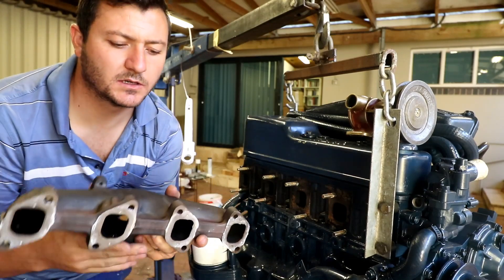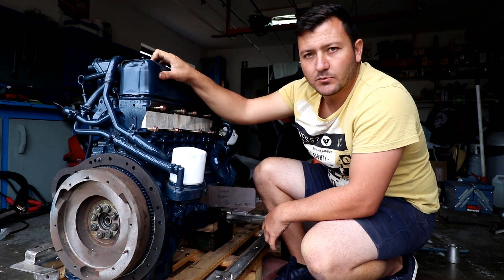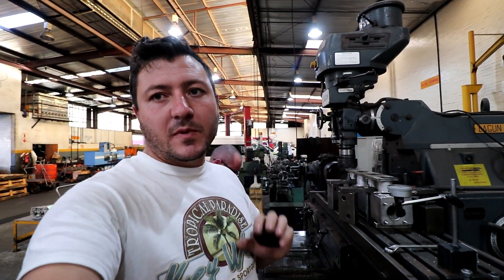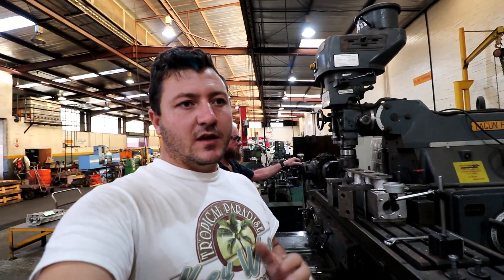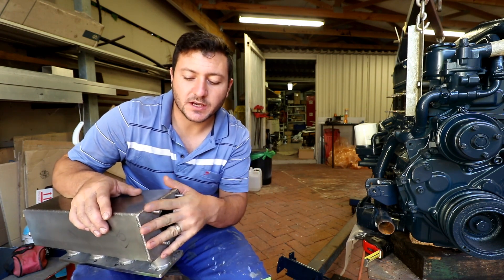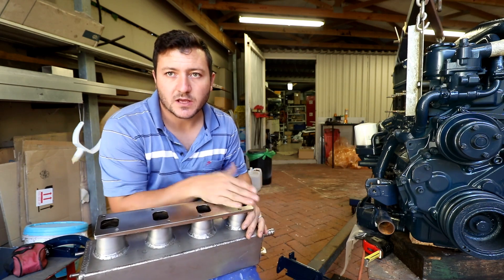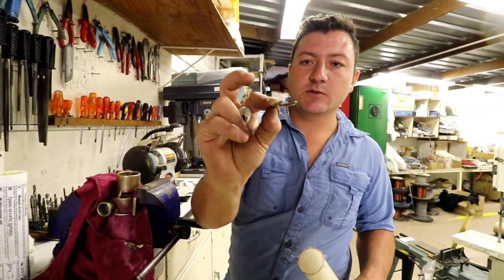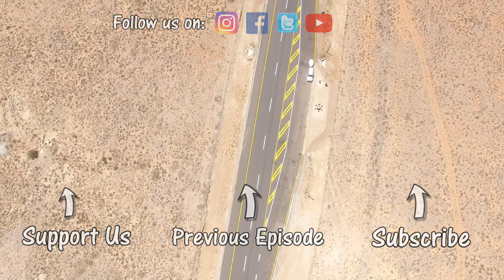Why your ENGINE needs a WATER COOLED EXHAUST! | YACHT REBUILD WEEK 69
(Ep.77)

We finish up building and welding our new wet/water cooled exhaust and talk a bit about what that entails as well as service our water pump.

Equipment used:
Camera Equipment:

00:00- Wake Up by MBB

02:21- Joan Ember feat. Mike Archangelo - Last Forever [YM Release]

05:30- Diviners - Savannah (feat. Philly K) [NCS Release]

08:56- Ojax & Max Oazo - Got Everything

12:11- Acejax feat. Danilyon - By My Side [NCS Release]

15:09- Cadmium - Be With You (feat. Grant Dawson) [NCS Release]